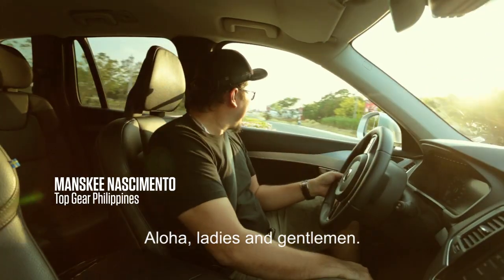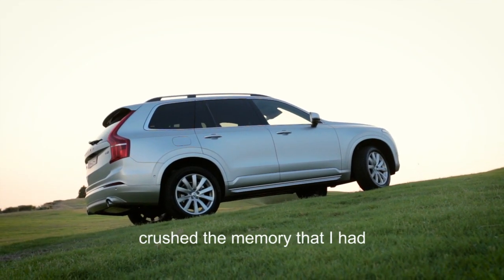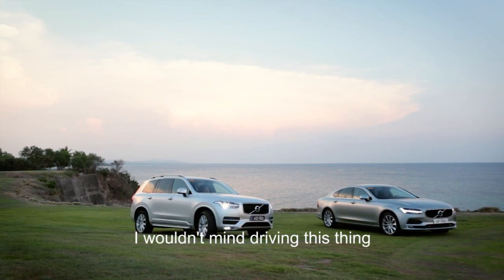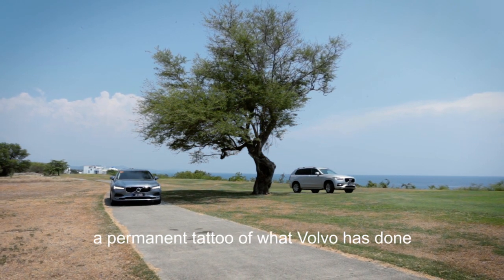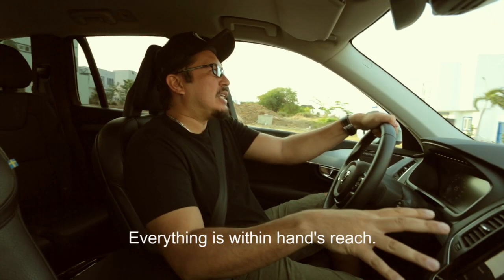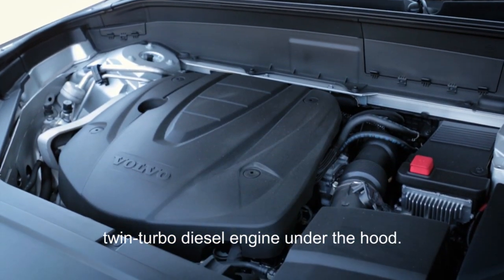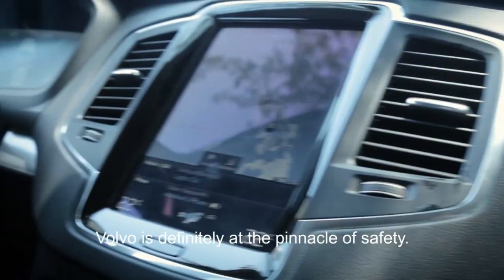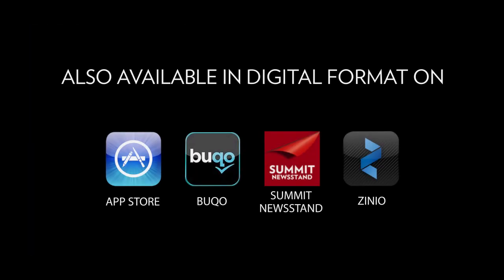Volvo XC90: No longer a box on wheels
In this Top Gear drive, we drive up to the beautiful, scenic La Union to test drive the Volvo XC90. The Swedish wagon is packed to the brim with safety features, as well as many luxurious amenities worthy of its price tag. Click play to take a ride with us. It's a drive we won't soon forget.

Dig cars?